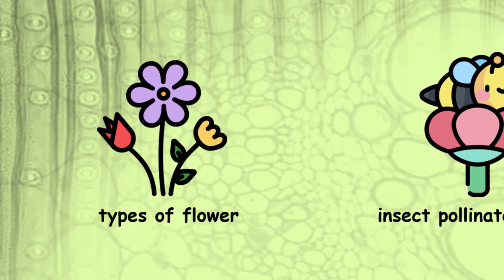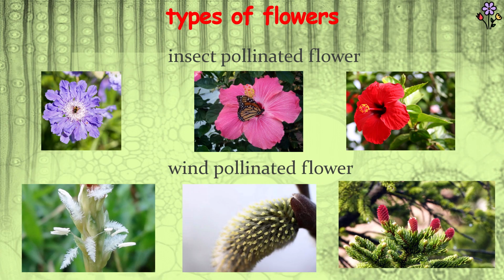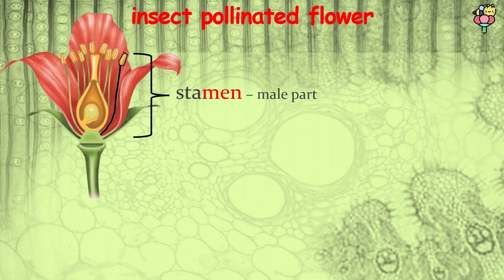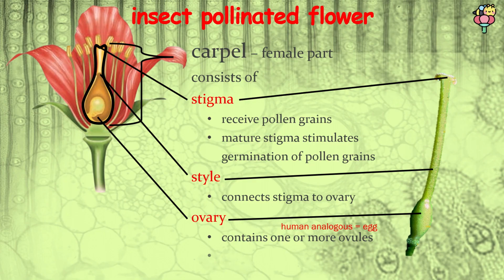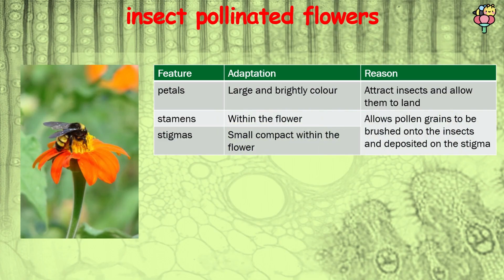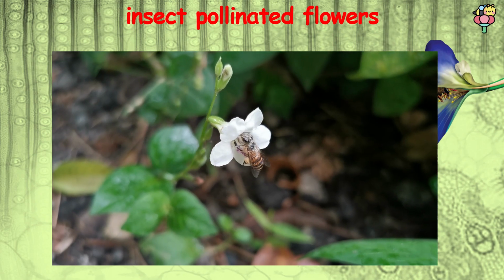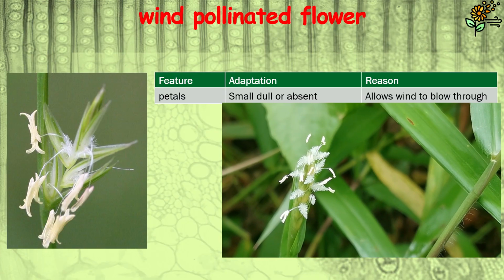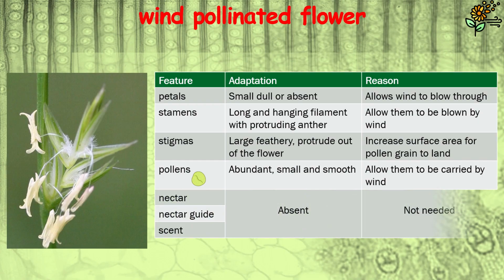Reproduction in Plant Part 2: Anatomy of Flowers explained in 5 minutes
What you need to know about anatomy of flower in floweringplants insect wind pollinate for olevel